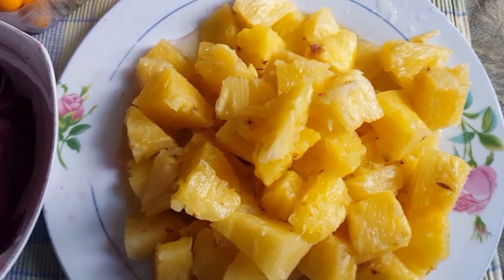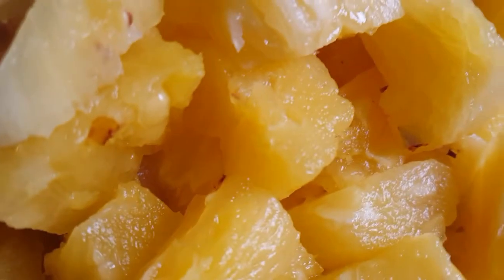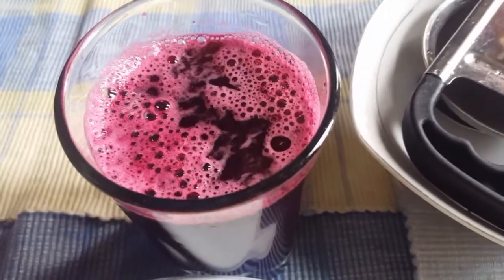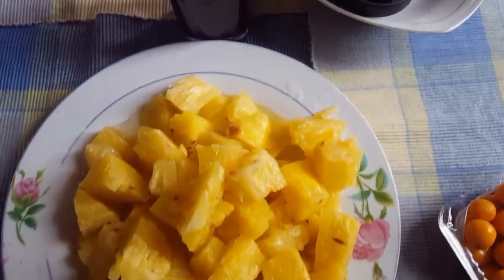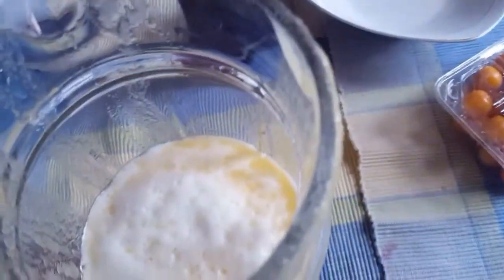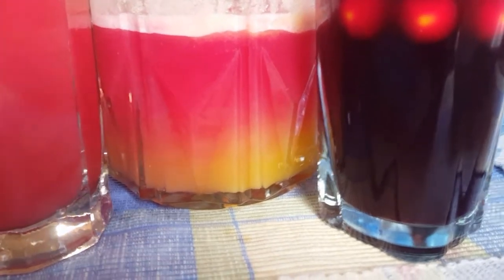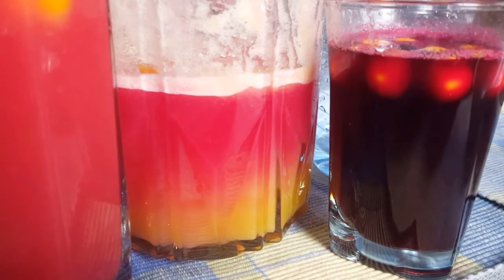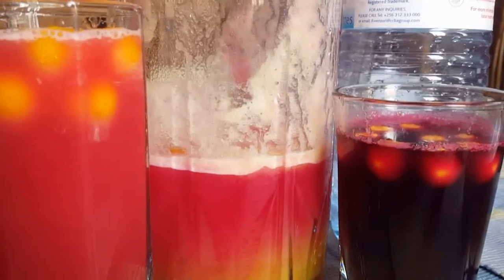Pine Beetroot Juice by Tendo Victoria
INGRIDIENTS
1 big Pineapple cut up
1Medium Beetroot
30 Goose Berries
A quarter a Glass of Water

METHOD
-Wash and cut up the Fruits into Small pieces.
-Blend till smooth and sieve out  the Juice.
-Serve and enjoy the Healthy Juice.